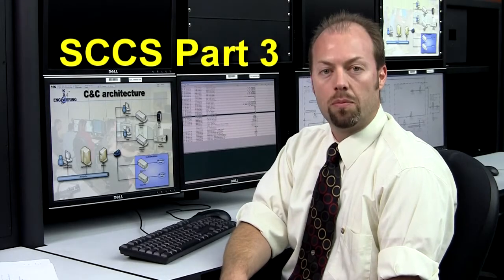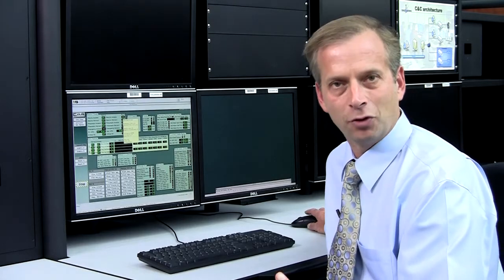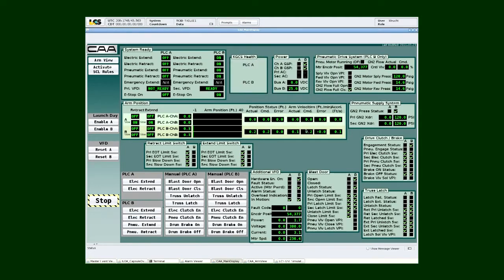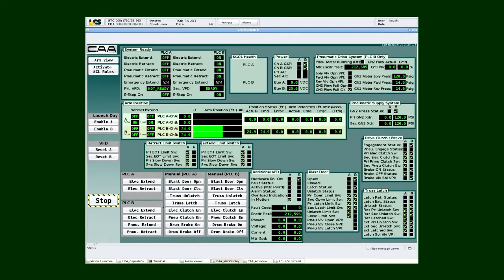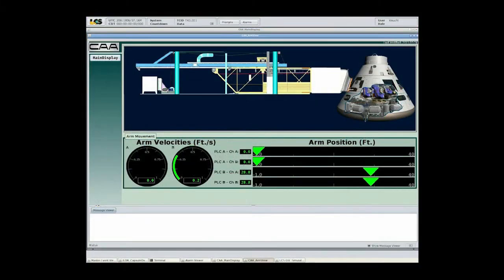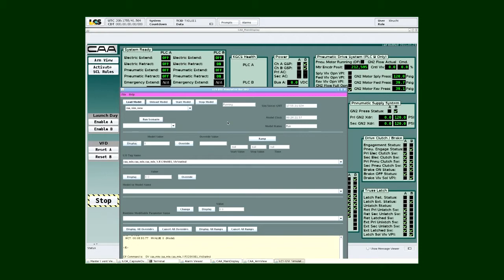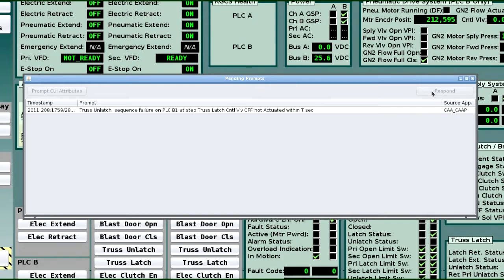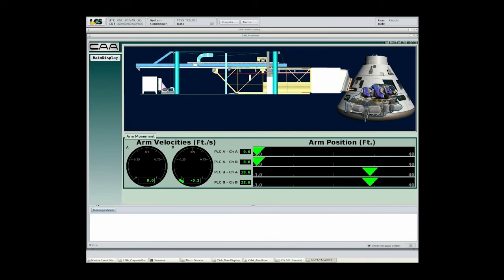Part 3 Spaceport Command and Control System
Next Generation Spaceport Command and Control System
(SCCS)   Part 3 of 3